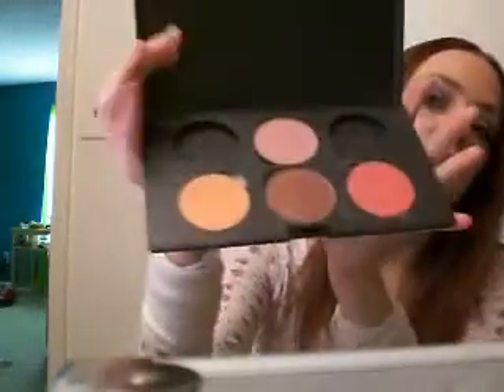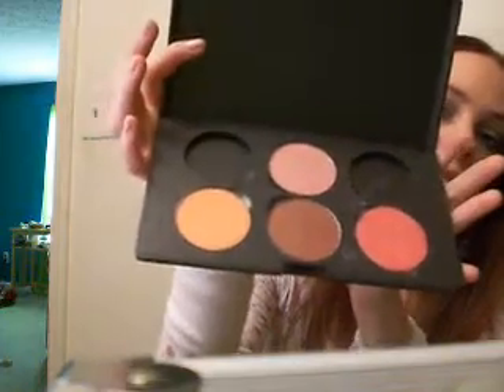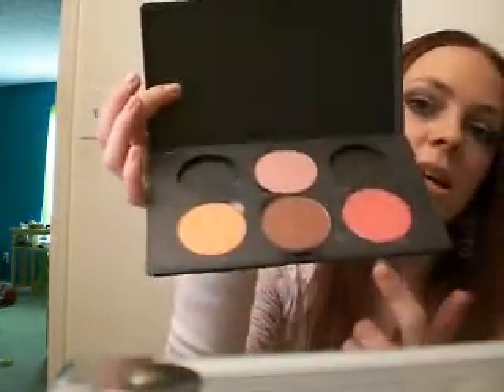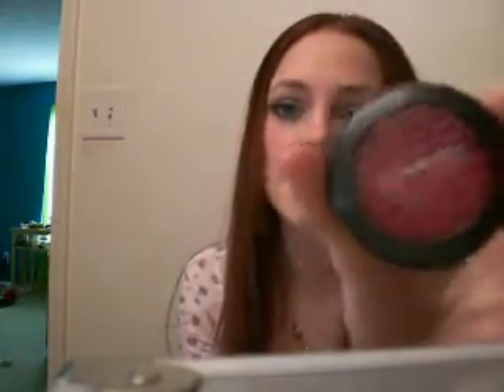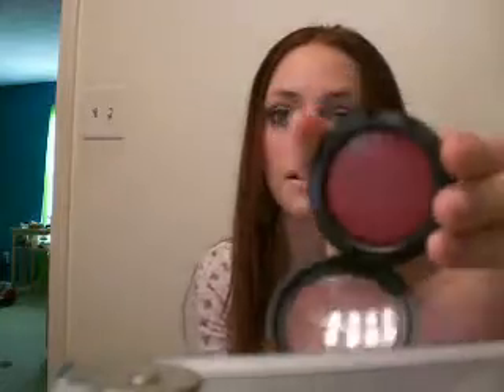emanuel ungaro mac haul look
tryin out my new products and showing u guys the newest goodies out from mac!